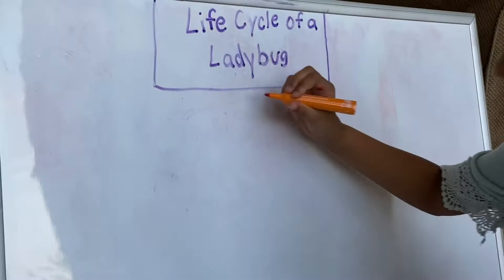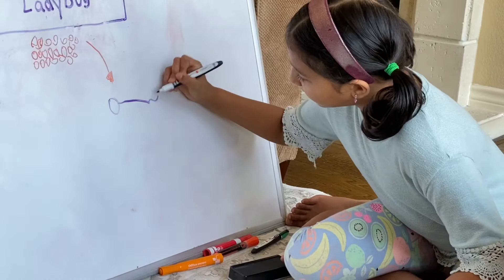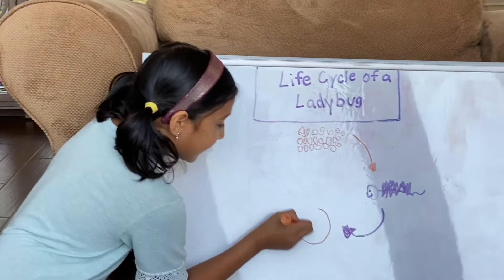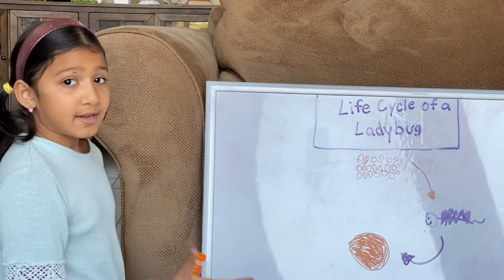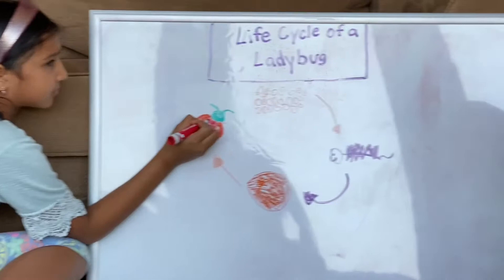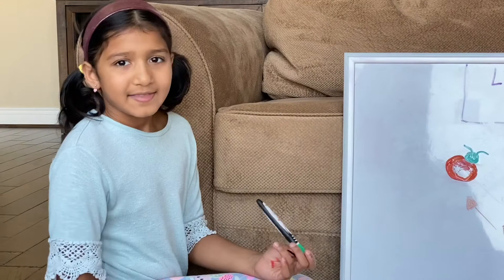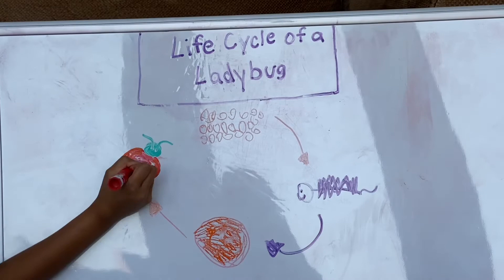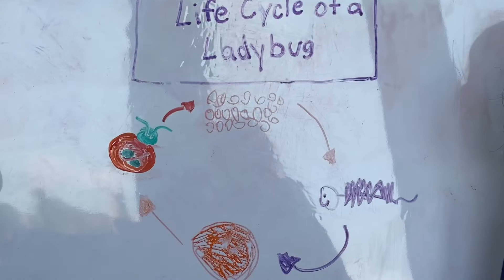Life Cycle of Ladybug